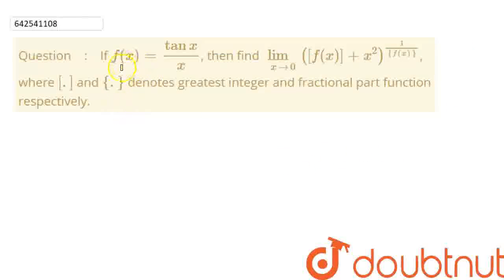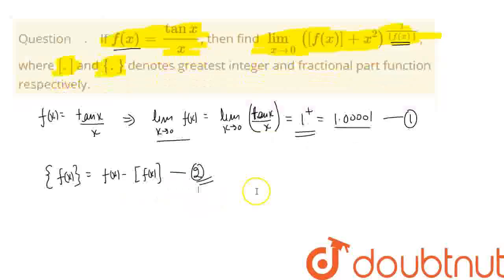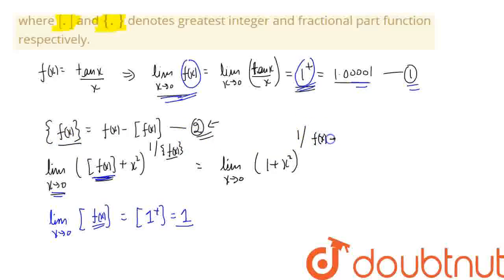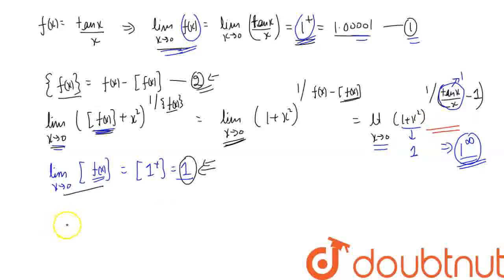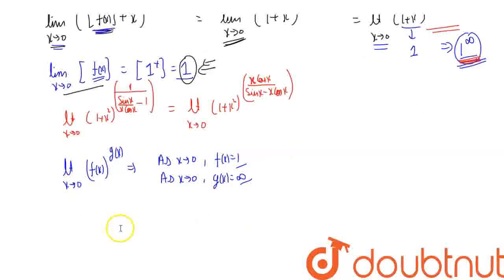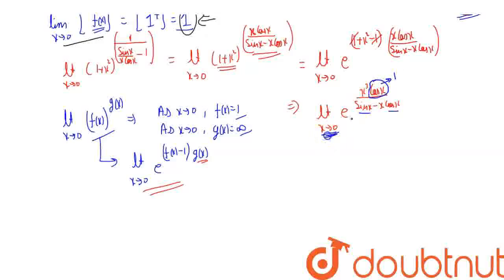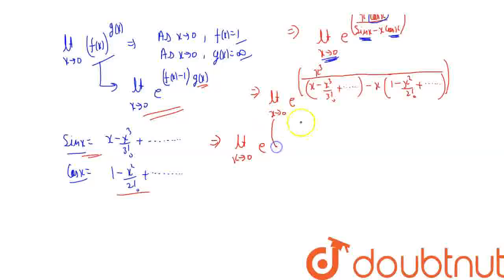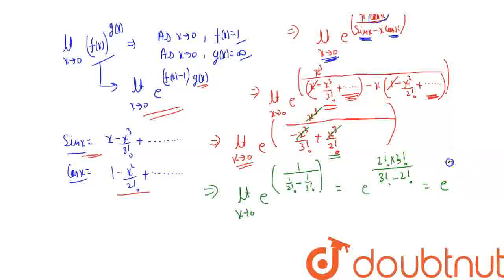If f(x)=(tanx)/(x), then find lim_(xto0)([f(x)]+x^(2))^((1)/({f(x)})), where [.] and {.} denotes...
If f(x)=(tanx)/(x), then find lim_(xto0)([f(x)]+x^(2))^((1)/({f(x)})), where [.] and {.} denotes greatest integer and fractional part function respectively.
Class: 12
Subject: MATHS
Chapter: LIMITS
Board:IIT JEE

👉 Have Any Query? Ask Us.